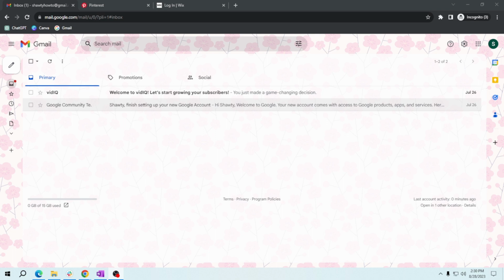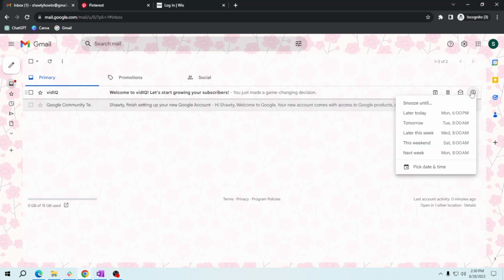How To Use Gmail's Snooze Feature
In this video, I'll show you How To Use Gmail's Snooze Feature.

In this video, I will show you how to make the most of Gmail's convenient Snooze feature, allowing you to temporarily remove emails from your inbox and bring them back at a more suitable time. Discover how to prioritize your email management and handle messages efficiently by using Gmail's Snooze function. Learn to keep your inbox organized and your communication on track.